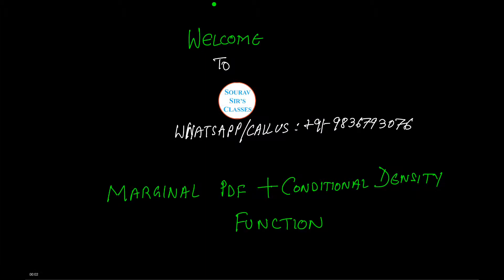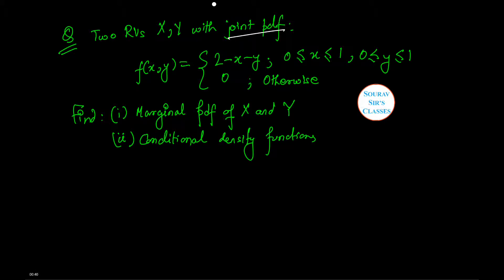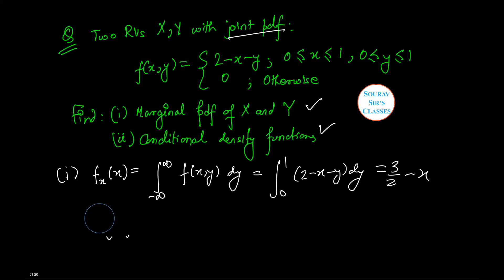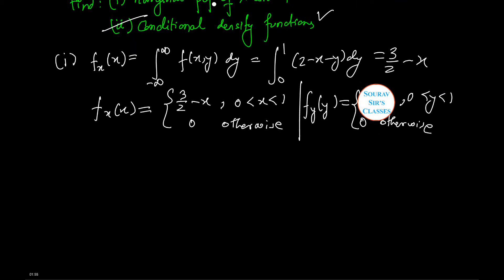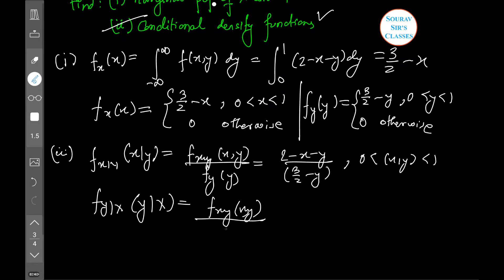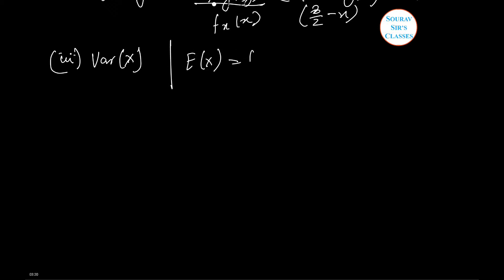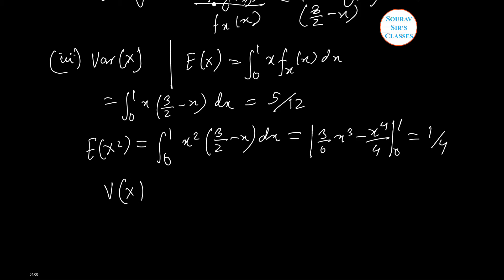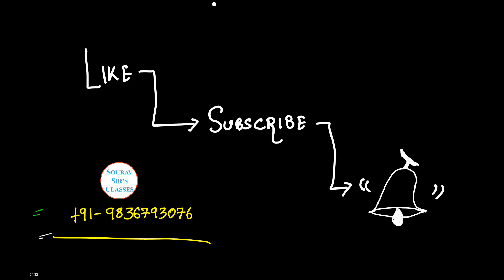MARGINAL PROBABILITY AND CONDITIONAL DENSITY FUNCTION JEE main+advanced WBJEE+SRMEEE+MU OET+BITSAT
MARGINAL PROBABILITY AND CONDITIONAL DENSITY FUNCTION JEE main+advanced WBJEE+SRMEEE+MU OET+BITSAT+VITEEE+CSAT+CAT+SSC

marginal probability density function,
marginal probability density function continuous,
marginal probability density function discrete,
marginal probability density function example,
marginal probability density function of x and y,
conditional probability density function examples,
marginal pdf example,
joint density function examples,
marginal pdf calculator,
joint probability distribution example problems and solutions,
joint density function expected value,
marginal pdf calculator,
marginal probability mass function,
marginal pdf from joint pdf,
conditional density function,
joint probability density function examples explanation,
marginal probability pdf,
how to find marginal distribution from joint distribution,
marginal pdf calculator,
marginal density calculator,
conditional density function,